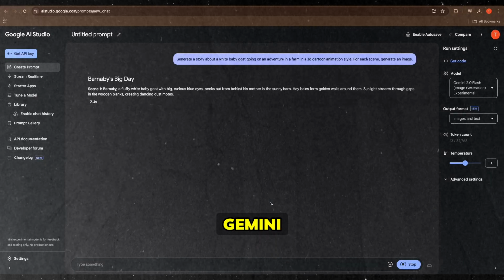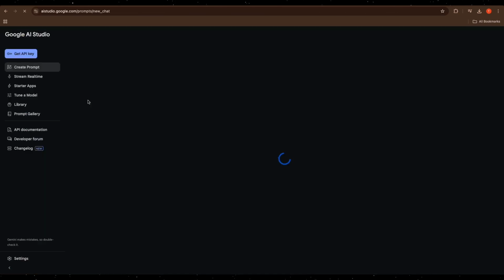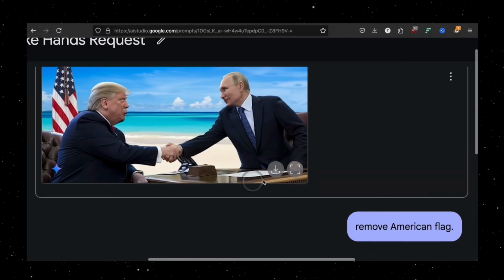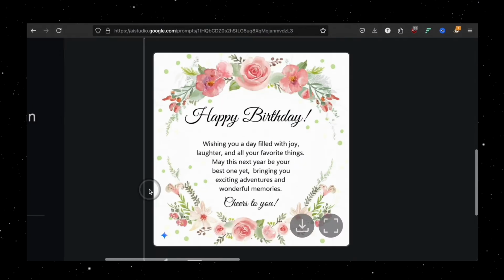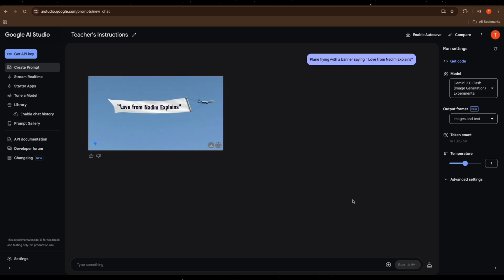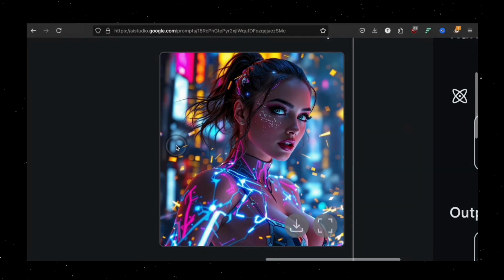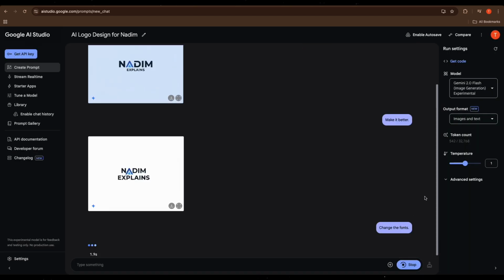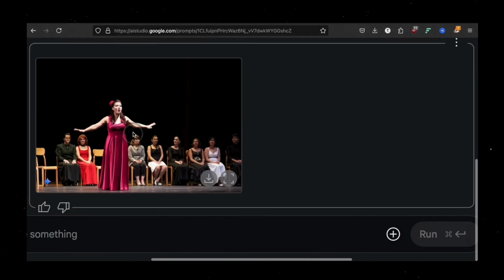Google Just Changed Photo Editing Forever! (Gemini Flash 2.0 Demo)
Google's Gemini 2.0 Flash is a free, experimental AI model that rivals professional photo editing tools. Available through AI Studio, it lets you edit images with remarkable precision - from colorizing old photos and removing backgrounds to adding objects and modifying facial expressions. The system can generate complex scenes, handle text in images, and create step-by-step visual guides. Despite some restrictions and limitations, it's revolutionizing how we approach image creation and editing.